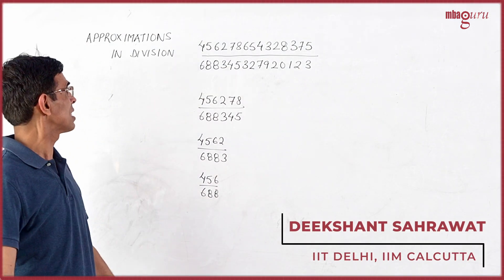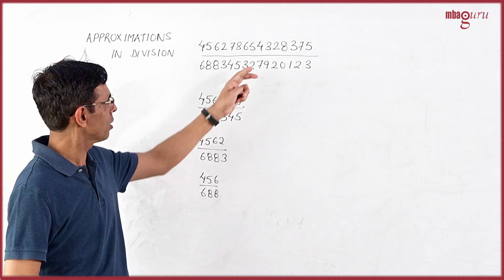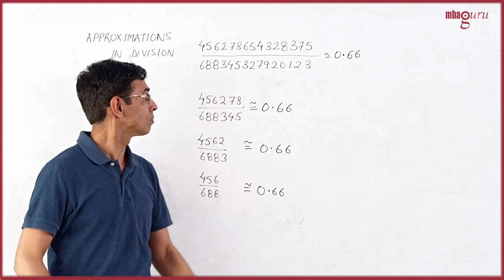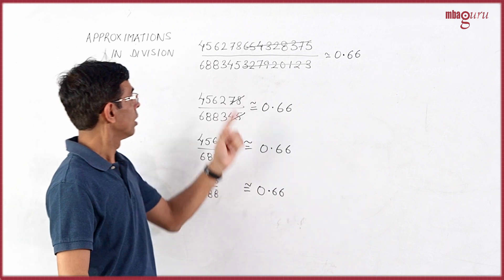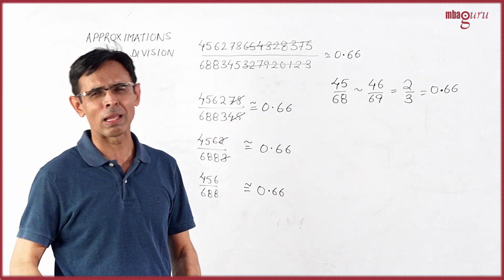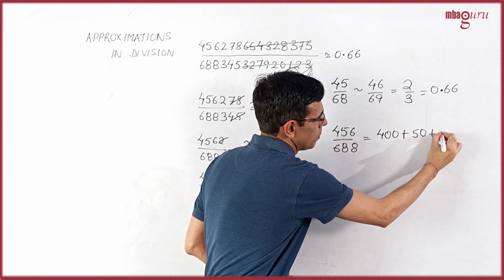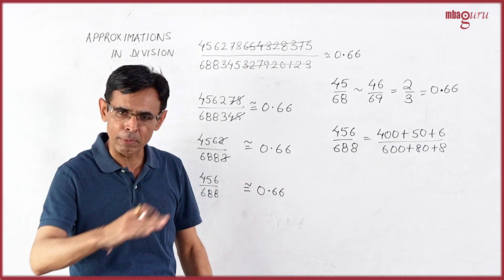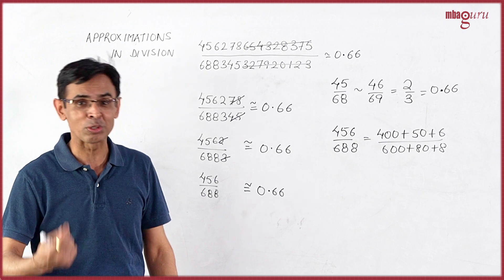Simple HACK for division of BIG numbers in CAT Quant & DILR: By CAT DILR 100%iler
Deekshant sir (IIT Delhi, IIM Calcutta, Multiple 100%iler in DILR in CAT, Multiple 99.9+%iler in VARC in CAT) shares a super simple way to divide big numbers and get an approximate value in seconds. This hack should be super useful to aspirants involved in CAT 2023 preparation or CAT 2024 preparation. CAT does not need you to calculate in normal, traditional ways. It needs you to use logic, common sense to find efficient ways of finding approximate answers. This is one crazy quick method for approximating divisions involving big numbers.

As someone who has mentored 1000s of CAT aspirants to Top MBA Colleges such as IIM A, IIM B, IIM C, IIM L, IIM I, IIM K & other top B-Schools such as FMS, XLRI, MDI, SP Jain, NMIMS, ISB, he knows what it will take for you to crack the code of CAT Preparation.